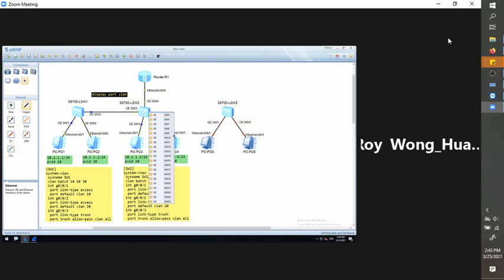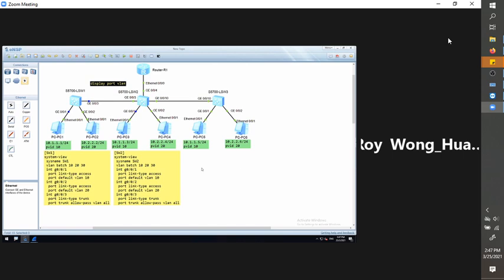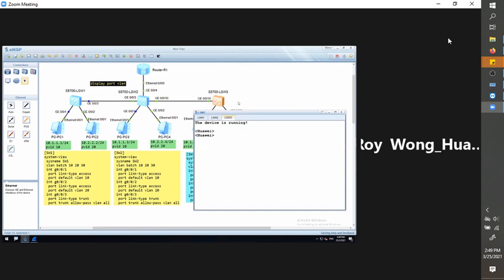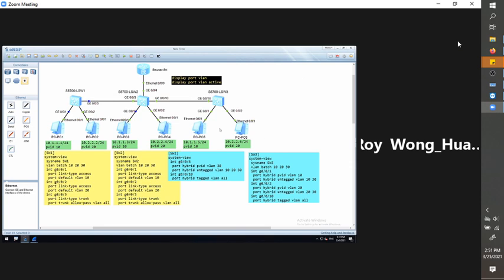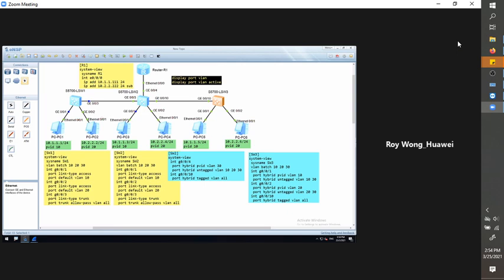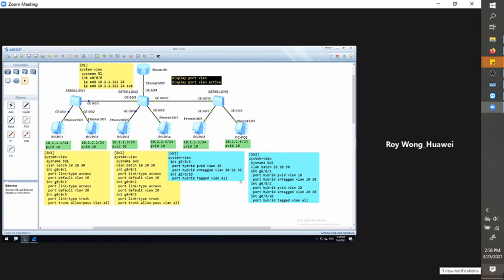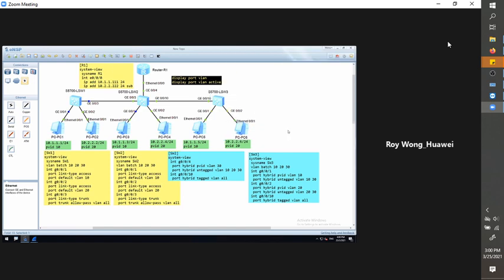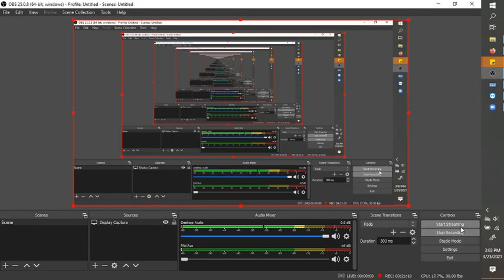2021 03 25 - STP- siang